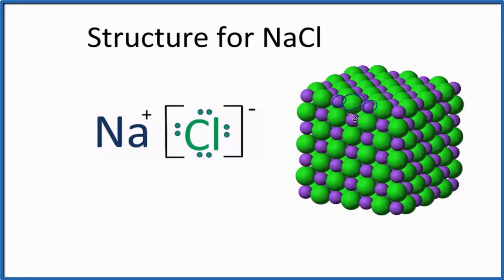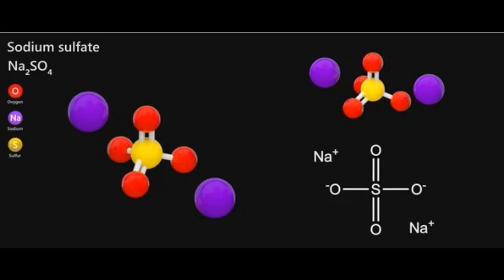Factors Affecting Perfume Scent in Home Care Products Formulation .